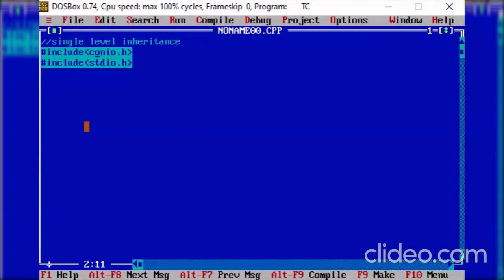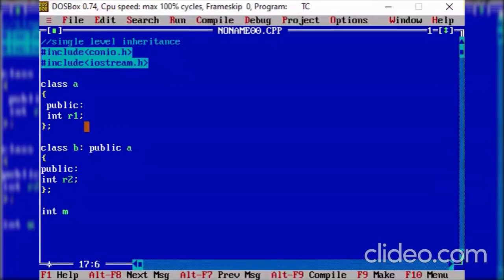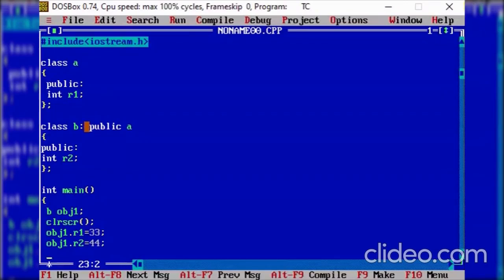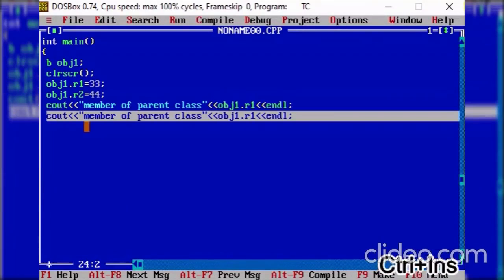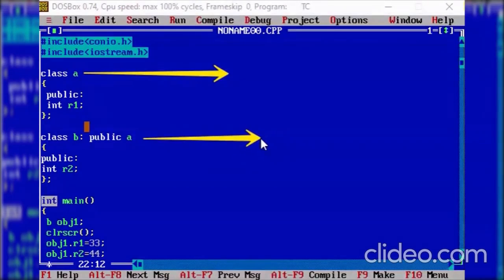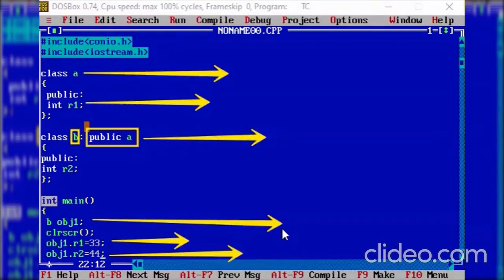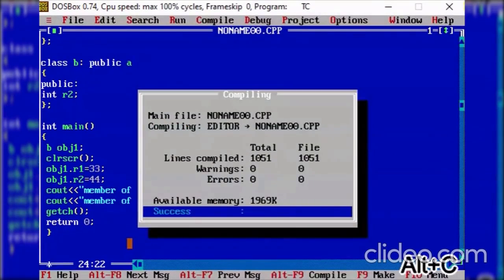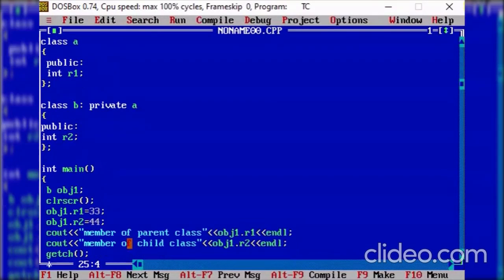inheritance in c++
This video explains about single level inheritance in c++. This is implemented with the simple example for the concept.